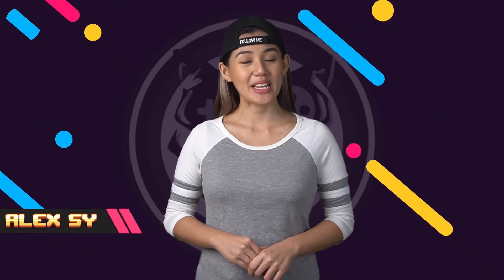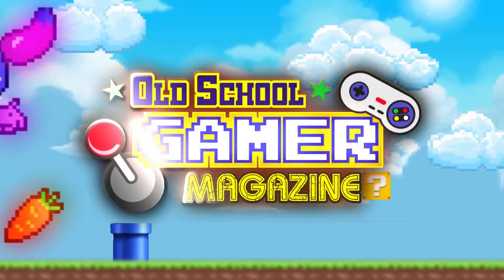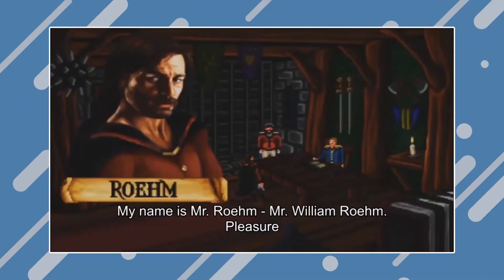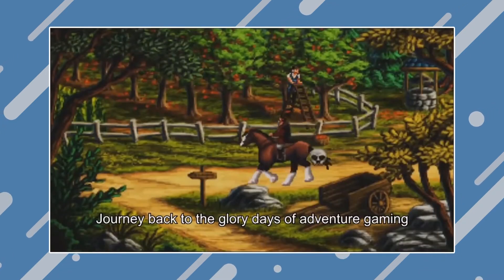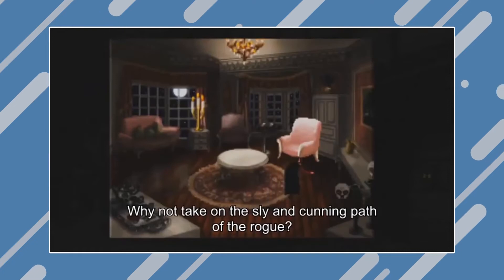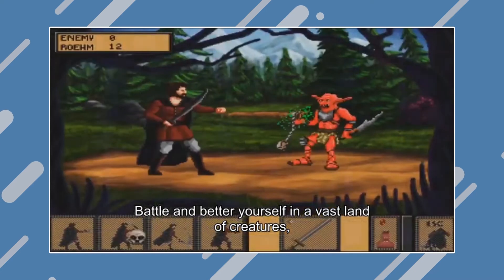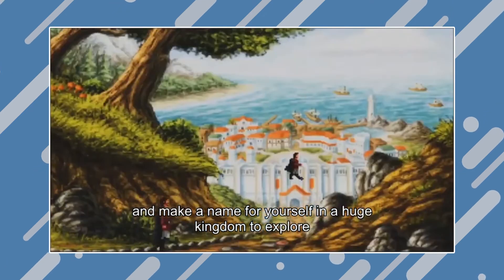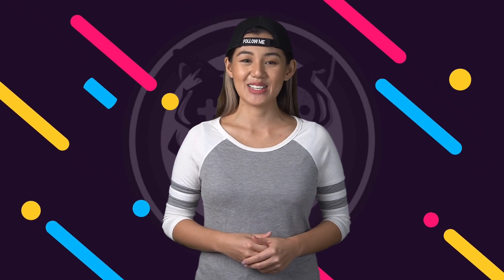Mega Cat Studios - Old School Gamer Magazine : Quest for Infamy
If you're a huge fan of games like Secret of Monkey Island, Gabriel Knight and King's Quest, then this one will definitely be a treat, Quest for Infamy is your classic point and click adventure that pulls you into a beautiful world of magic and mystery.